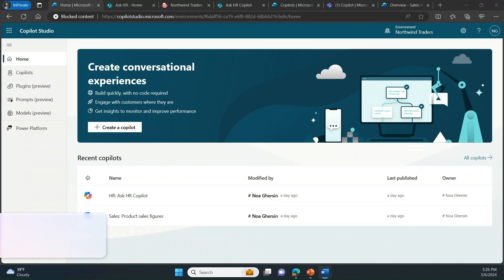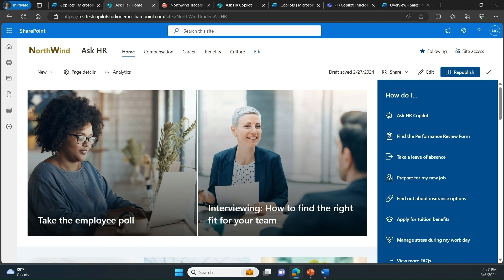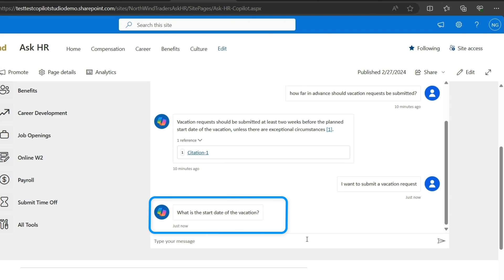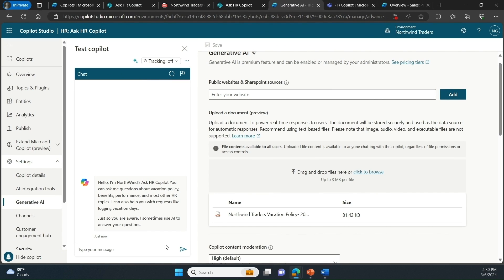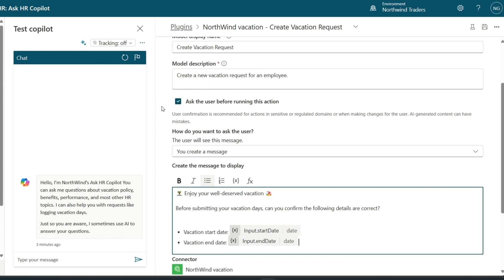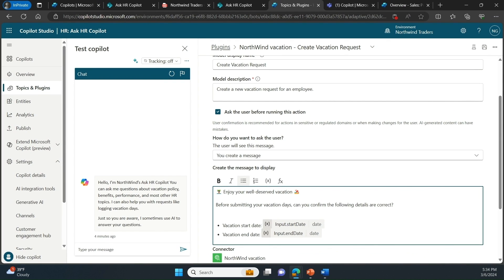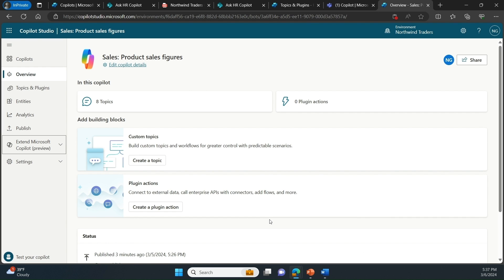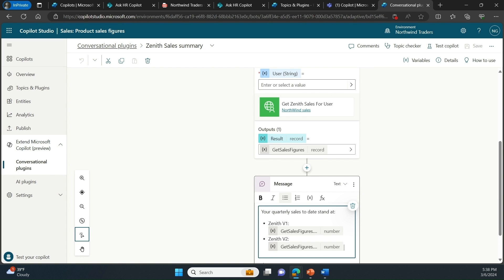Customize and build business copilots with Microsoft Copilot Studio | Demo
Microsoft Copilot business showcase event (February 28th, 2024) will demonstrate how to customize Copilot for Microsoft 365 or build your own copilot experiences.